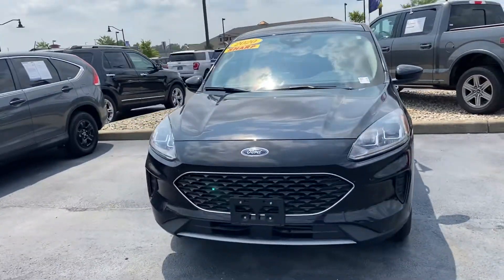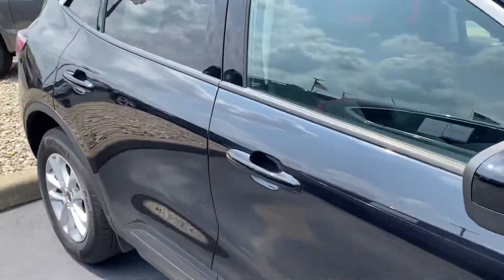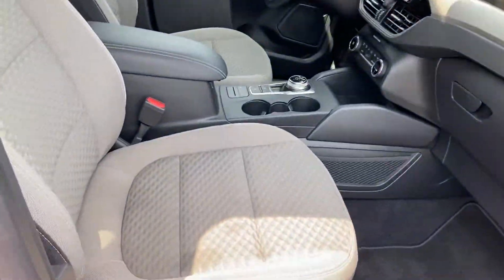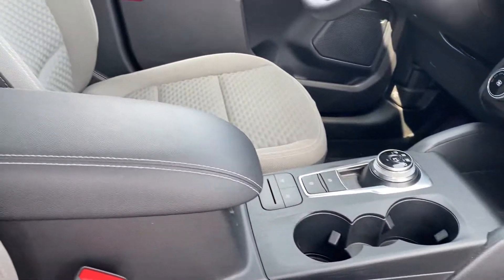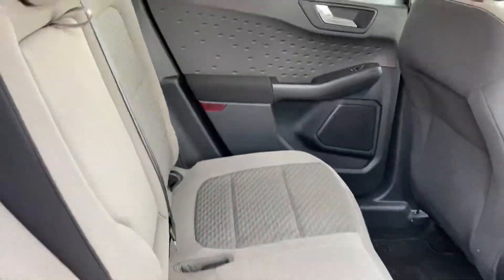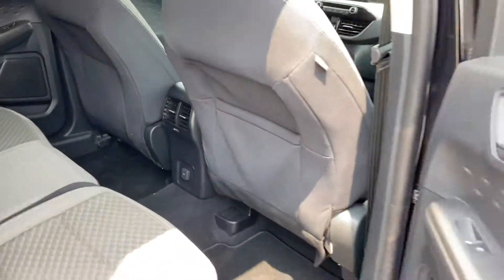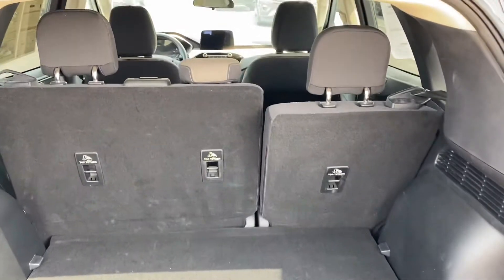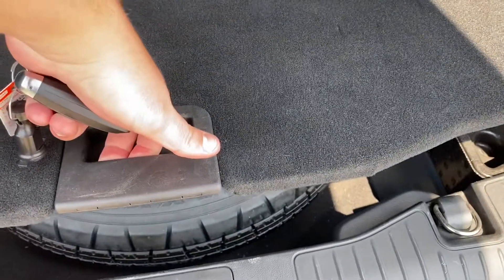2020 Ford Escape